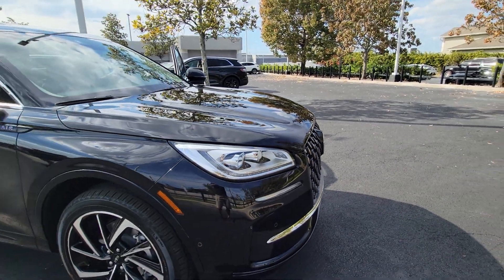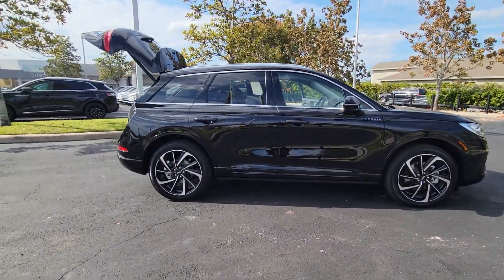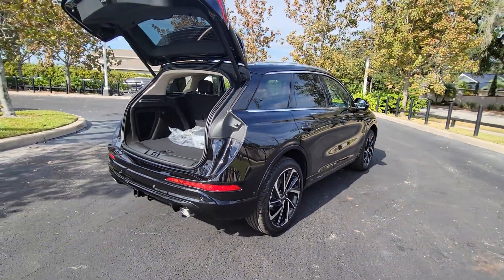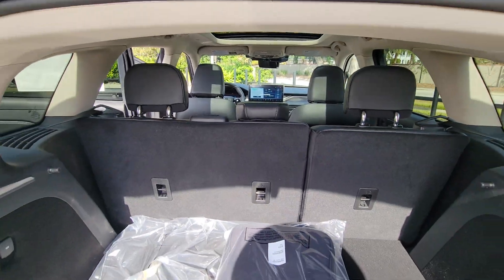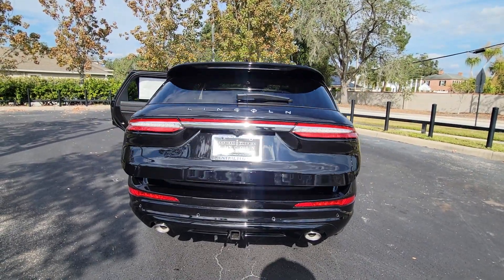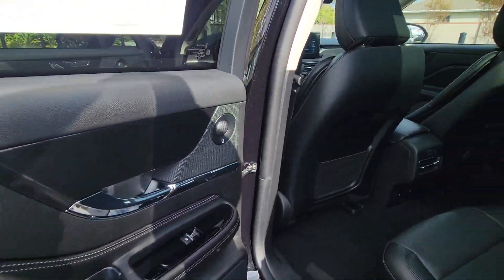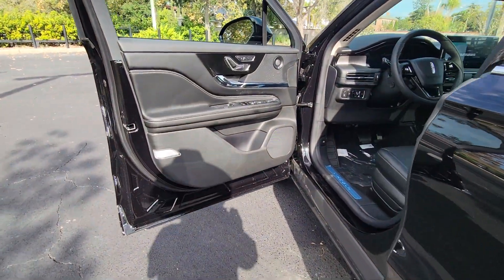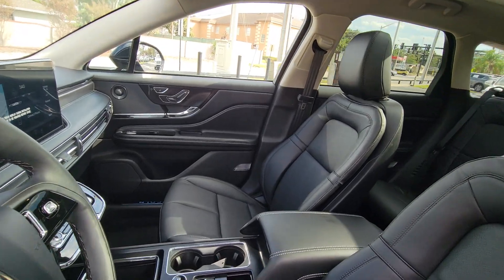2023 Lincoln Corsair Winter Park, Longwood, Kissimmee, Windermere, Orlando, FL UL24045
Black New 2023 Lincoln Corsair Grand Touring available in Orlando, Florida at Central Florida Lincoln. Servicing the Winter Park, Longwood, Kissimmee, Windermere, FL area.

Black 2023 Lincoln Corsair Grand Touring AWD eCVT 2.5L i-VCT
ENGINE: 2.5L I-VCT ATKINSON I-4 HYBRID W/ERAD  (STD),All Wheel Drive,Active Suspension,Power Steering,ABS,4-Wheel Disc Brakes,Brake Assist,Brake Actuated Limited Slip Differential,Aluminum Wheels,Tires - Front Performance,Tires - Rear Performance,Temporary Spare Tire,Sun/Moonroof,Generic Sun/Moonroof,Panoramic Roof,Heated Mirrors,Power Mirror(s),Power Folding Mirrors,Rear Defrost,Privacy Glass,Intermittent Wipers,Variable Speed Intermittent Wipers,Rear Spoiler,Remote Trunk Release,Power Liftgate,Power Door Locks,Automatic Highbeams,Daytime Running Lights,Automatic Headlights,LED Headlights,AM/FM Stereo,Navigation System,Satellite Radio,Requires Subscription,MP3 Player,Steering Wheel Audio Controls,AM/FM Stereo,Satellite Radio,Requires Subscription,Bluetooth Connection,Pass-Through Rear Seat,Rear Bench Seat,Adjustable Steering Wheel,Trip Computer,Power Windows,WiFi Hotspot,Leather Steering Wheel,Keyless Entry,Power Door Locks,Keyless Start,Keyless Entry,Power Door Locks,Cruise Control,Adaptive Cruise Control,Climate Control,Multi-Zone A/C,A/C,Woodgrain Interior Trim,Power Driver Seat,Power Passenger Seat,Leather Seats,Bucket Seats,Heated Front Seat(s),Driver Adjustable Lumbar,Passenger Adjustable Lumbar,Seat Memory,Auto-Dimming Rearview Mirror,Driver Vanity Mirror,Passenger Vanity Mirror,Driver Illuminated Vanity Mirror,Passenger Illuminated Visor Mirror,Floor Mats,Mirror Memory,Remote Engine Start,Remote Engine Start,Keyless Start,MP3 Player,Telematics,Auxiliary Audio Input,Smart Device Integration,Requires Subscription,Power Windows,Power Door Locks,Trip Computer,Security System,Immobilizer,Cruise Control Steering Assist,Traction Control,Stability Control,Traction Control,Front Side Air Bag,Rear Parking Aid,Blind Spot Monitor,Cross-Traffic Alert,Lane Departure Warning,Lane Keeping Assist,Lane Departure Warning,Front Collision Mitigation,Driver Monitoring,Evasion Assist,Rear Collision Mitigation,Tire Pressure Monitor,Driver Air Bag,Passenger Air Bag,Front Head Air Bag,Rear Head Air Bag,Passenger Air Bag Sensor,Knee Air Bag,Child Safety Locks,Back-Up Camera